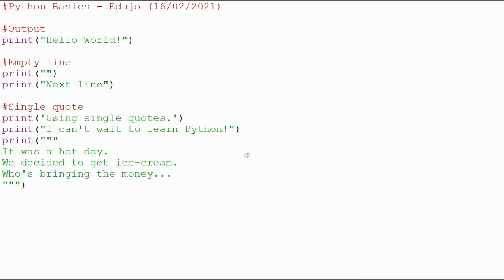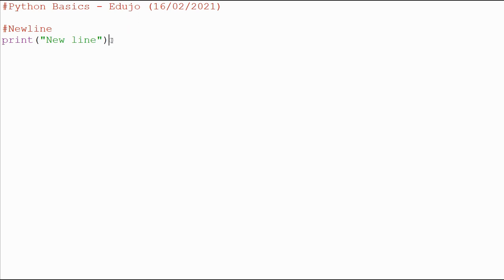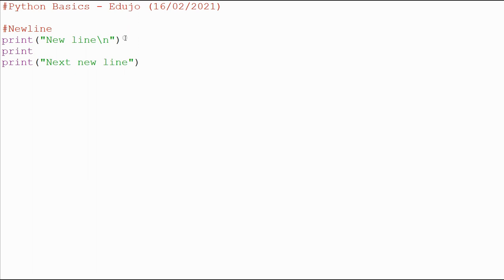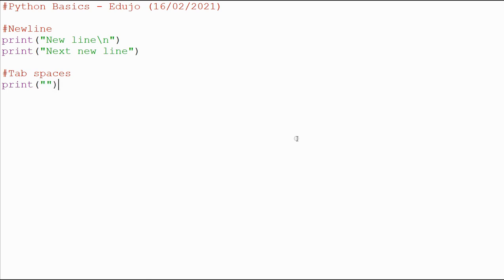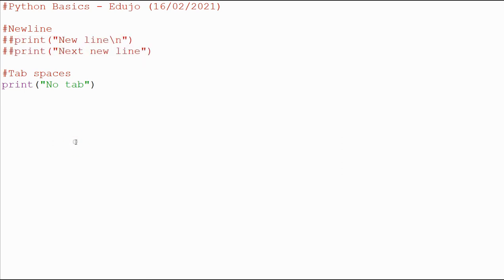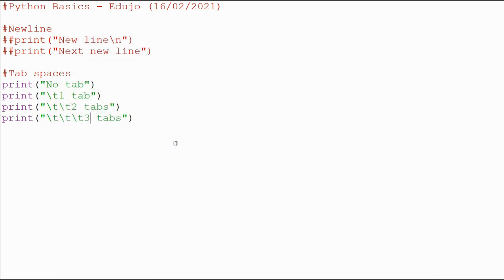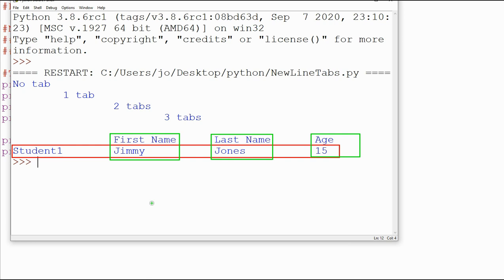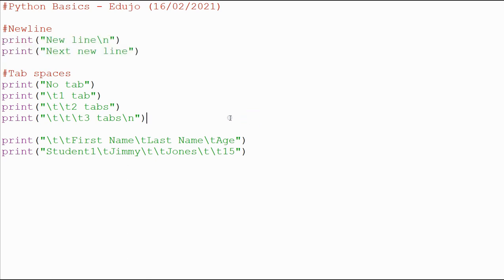#3 - Introduction to Python: New line and Tab spaces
In this video, I will introduce some helpful features that you will use when outputting information and data to the Python Shell.
The New line and Tab space features are very useful when organising your information on the screen.